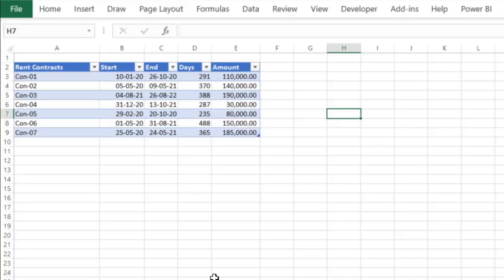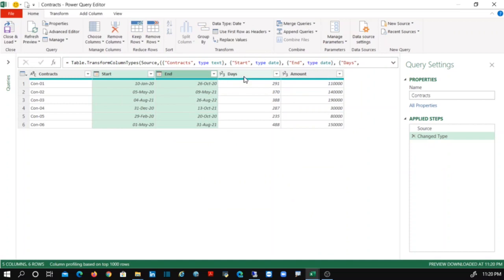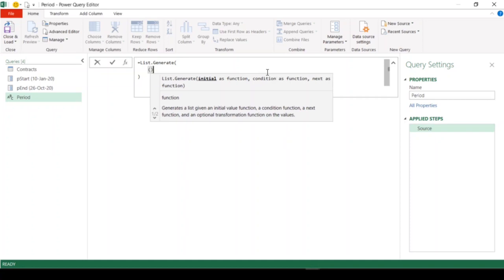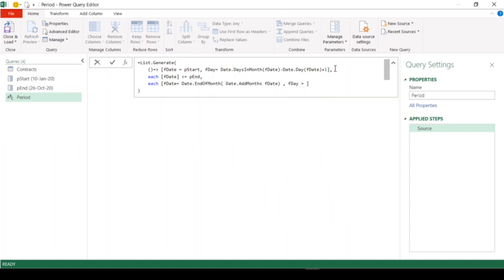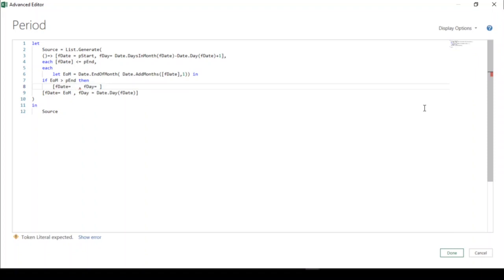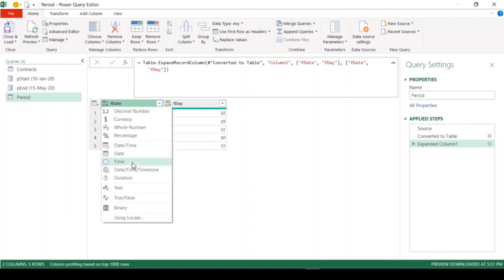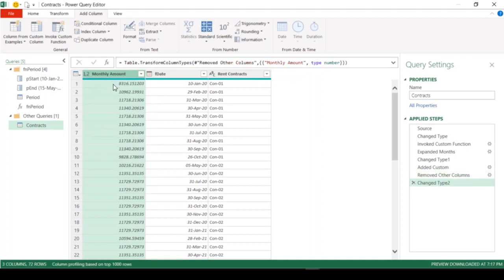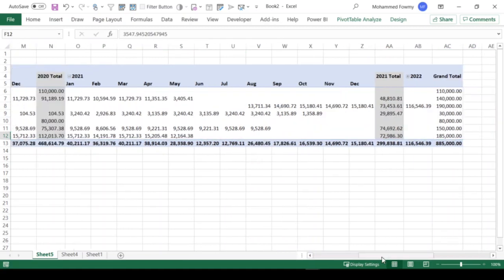Automate Allocation of Amounts Across Months Using Power Query in Excel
Let’s assume you have an amount, start date, and end date. You need to split that amount into months based on the exact number of days in each month. also, keep in mind that the start and end months may be incomplete. This video shows you exactly how to do it using Power Query in Excel.

Though there are many approaches to it, the dynamic Power Query method makes it super easy to manage many records without having to worry about Excel Formulas. Moreover, you can copy these Power Query Queries to Power BI and perform your analysis. There are many use cases such as spreading prepayment, revenue and cost across different date range where this template will become useful.